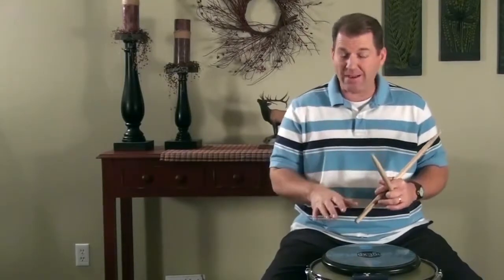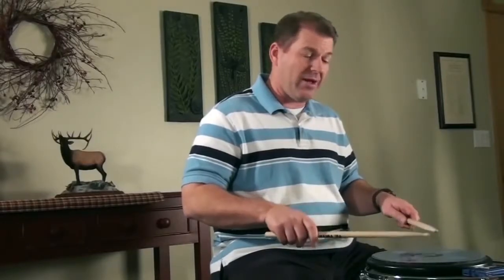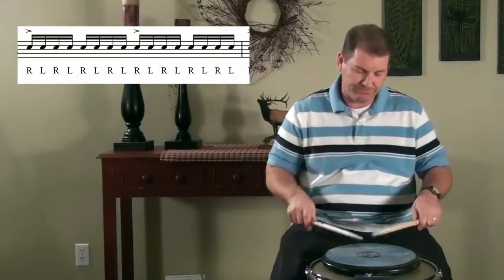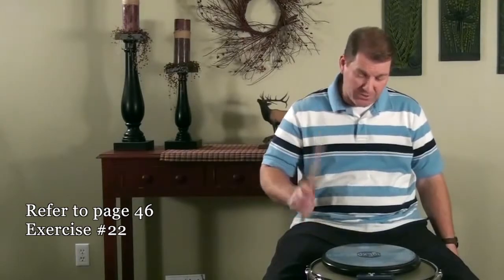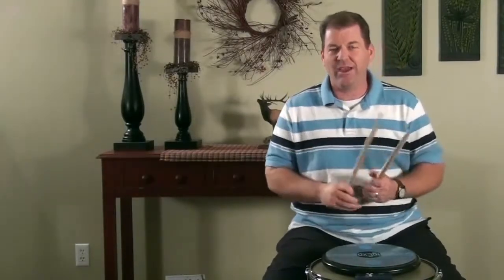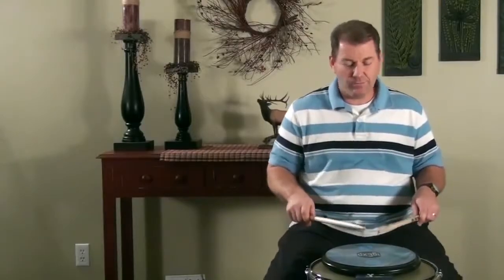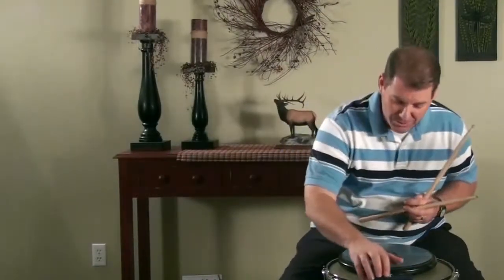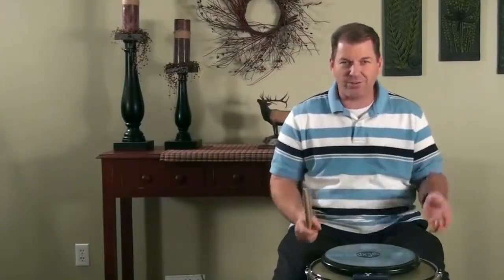Lesson 4 2 Accent Patterns NEW